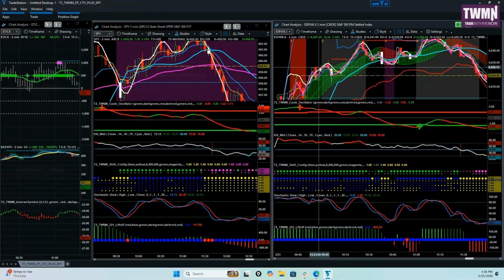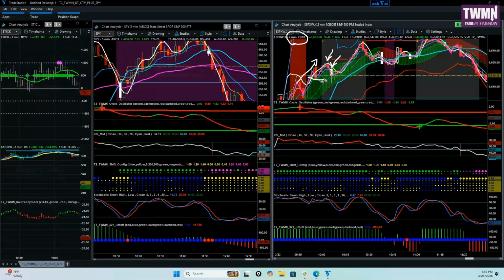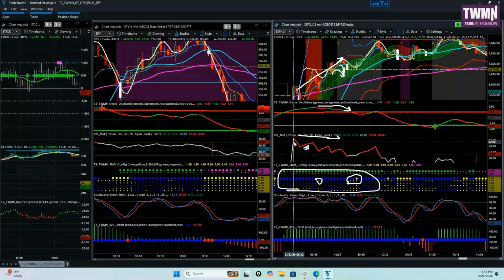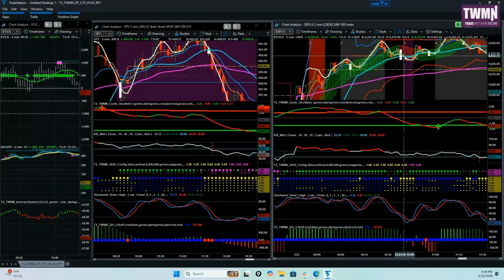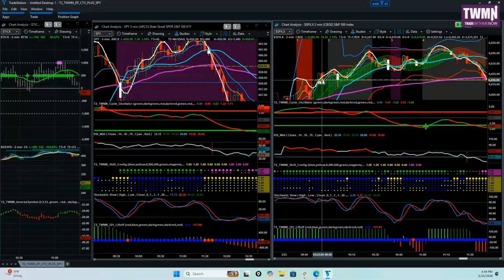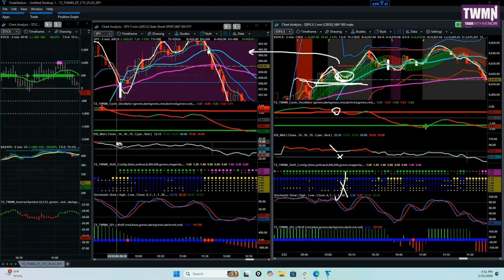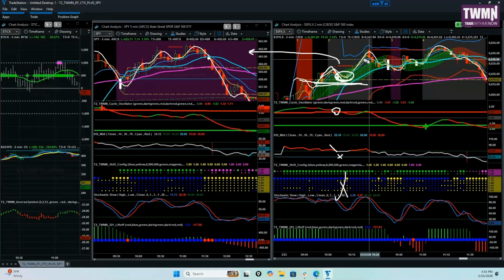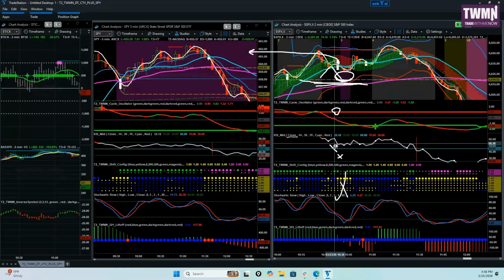Why 90% of Traders Lose at 10AM (And Don’t Know Why...)